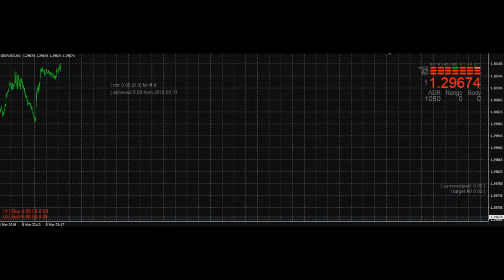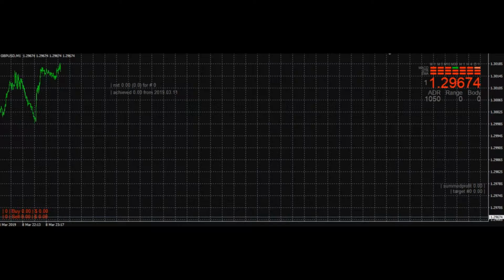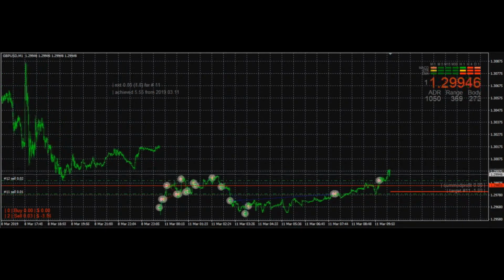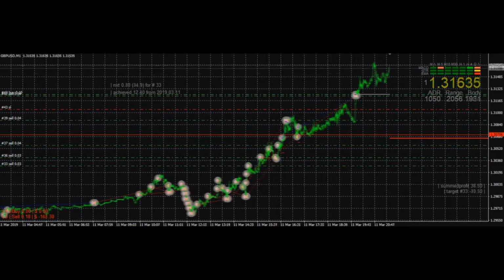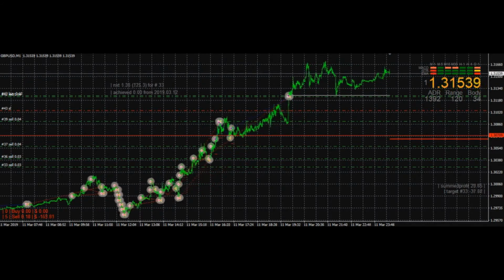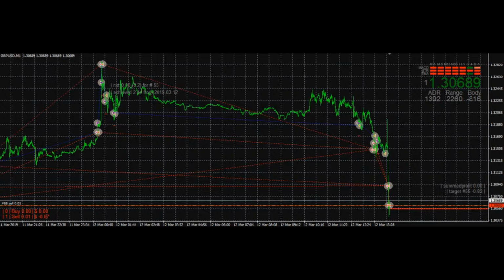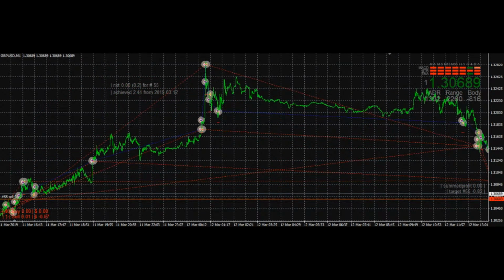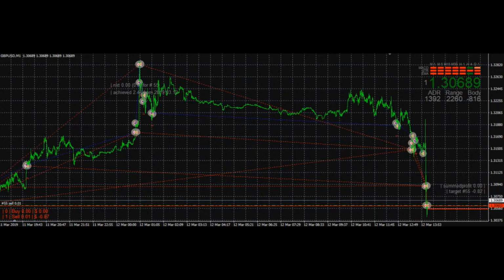Super Hedge EA Alternate Hedge Strategy Best Forex Automated Strategy 2023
In this video I show you how you can use the hedge but with a stop loss. The dynamism of this EA is infinite!